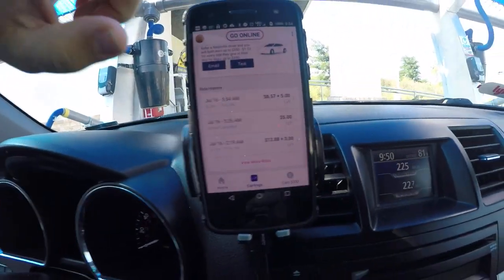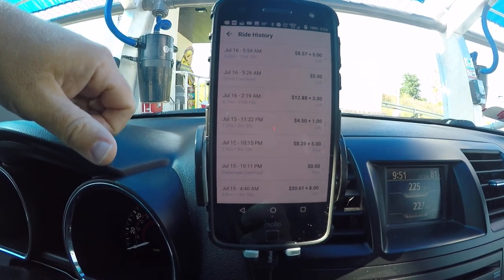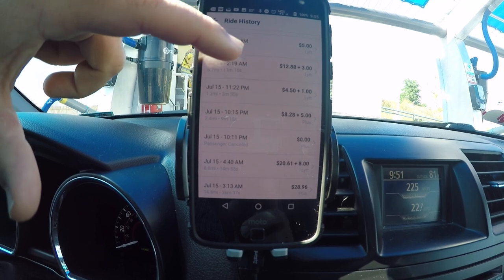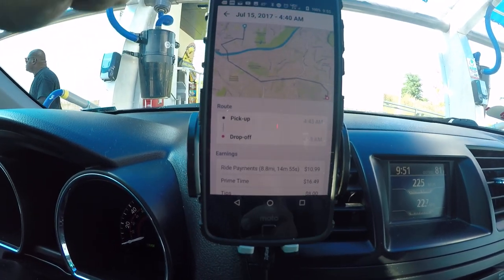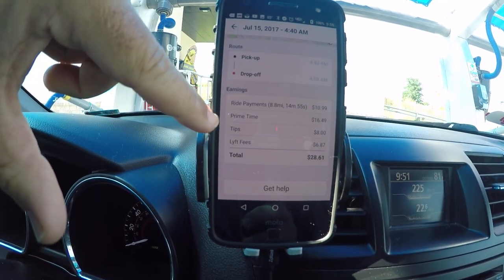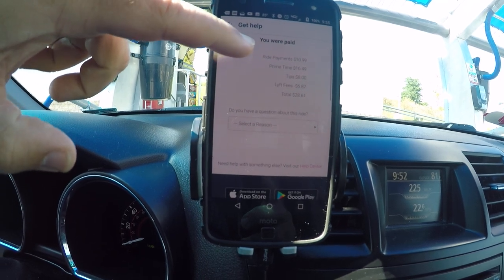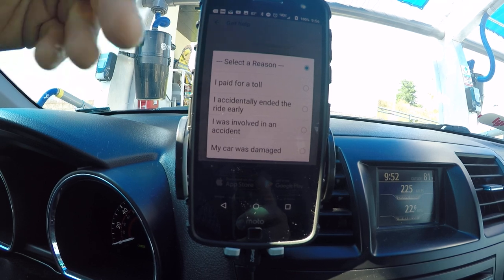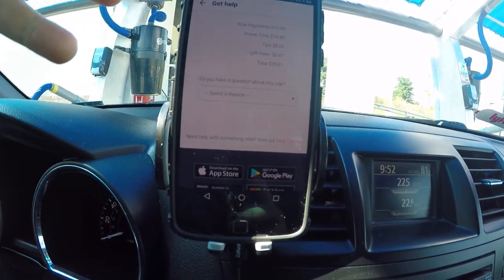NEW LYFT DRIVER app update has REAL TIME HELP!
New updates to the Lyft Driver app let you actually review your ride history in real time.  Very much improved!

MYSTRO is in the Google Play store NOW!

COPY AND PASTE THIS CODE: CS05033